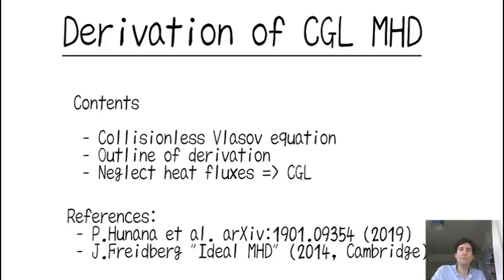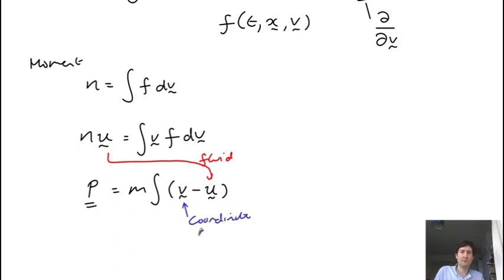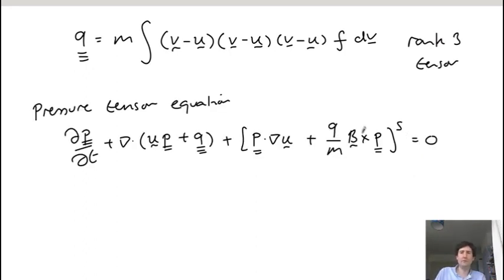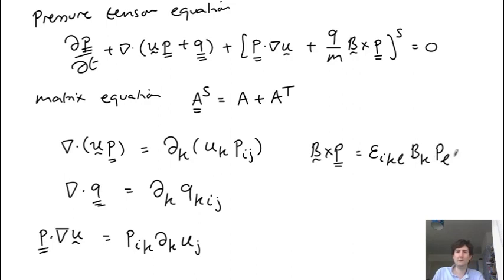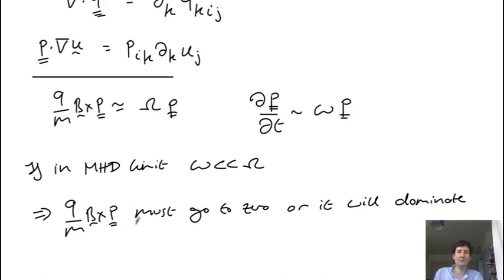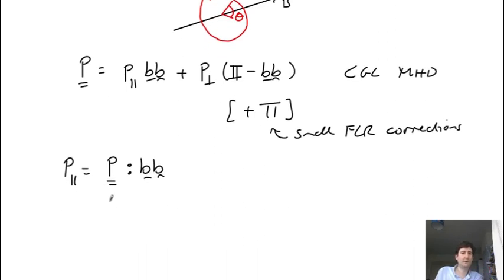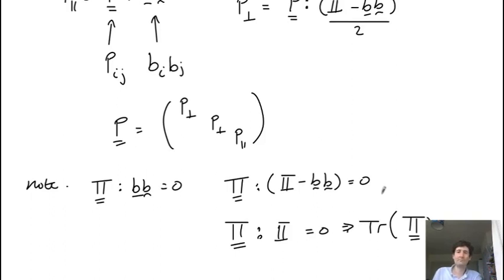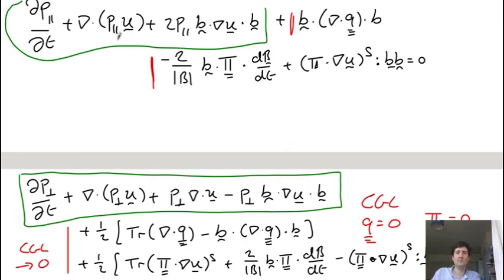Plasma fluid theory(MHD) - Prof. Ben Dudson. 27b cgl derivation